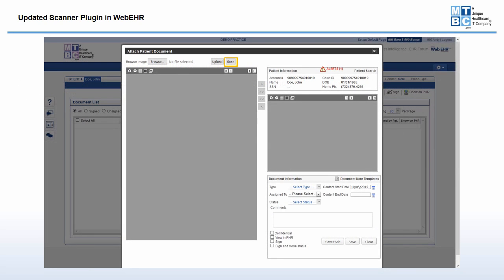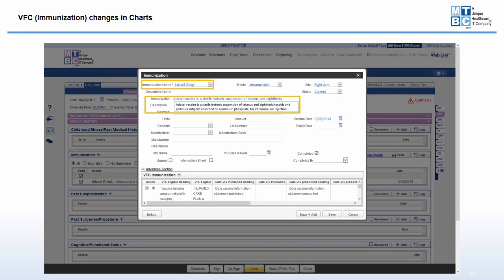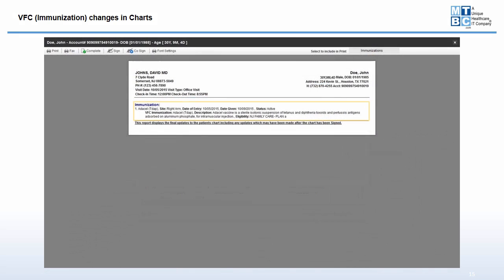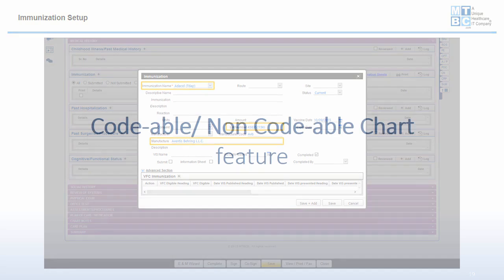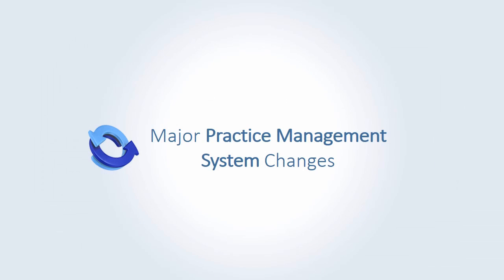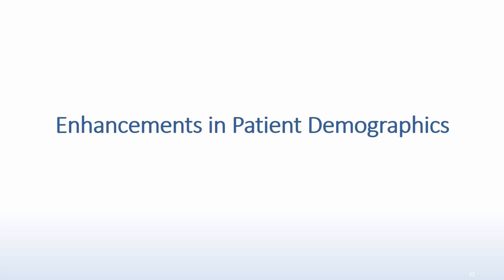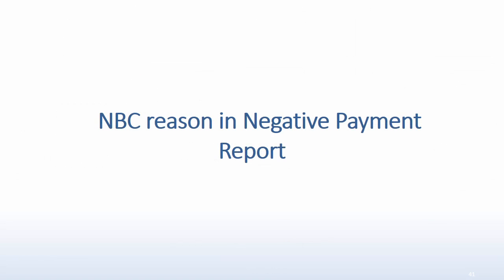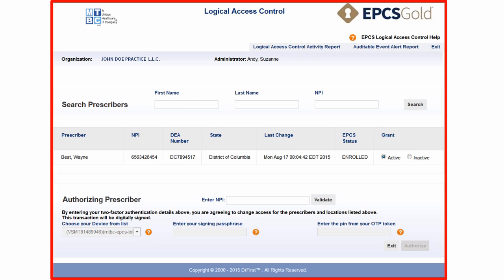MTBC WebEHR and Practice Management System Major Release Webinar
This video is a web EHR and practice management system's major release webinar. In this video you will see new changes in web EHR and practice management system.

 This webinar will cover the following:
WebEHR:
• Updated Scanner Plugin in WebEHR
• VFC (Immunization) changes in Charts
• Code-able/ Non Code-able Chart feature
Practice Management System:
• Enhancements in Aging Report
• Enhancements in PTL
• Enhancements in Patient Demographics
• Patient Activation/In-Activation
• NBC reason in Negative Payment Report
• Enhancements in Patient Statements
• Electronically Prescribed Controlled Substance (EPCS) Change